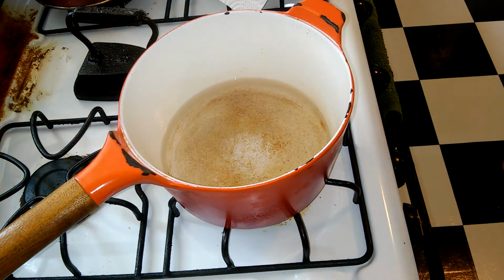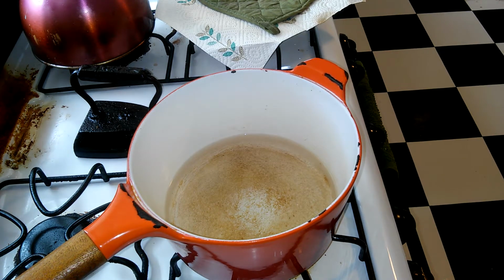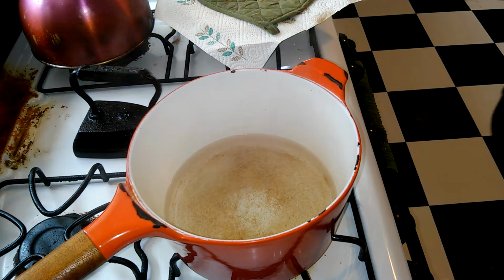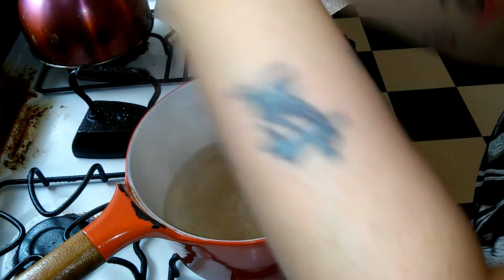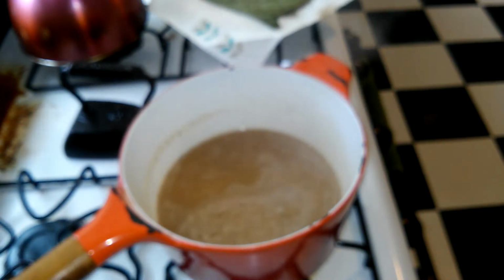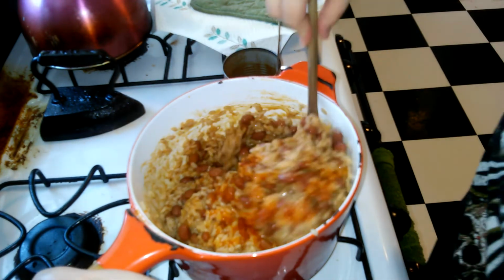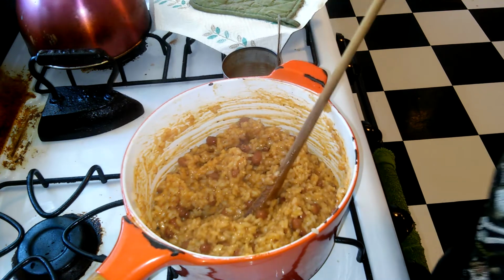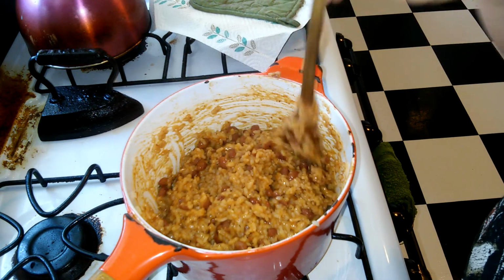My ma's vegan red beans and rice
My ma would make this for my sister and I sometimes when we were kids. She did not put the extra spices in aside from salt, pepper, and garlic. But it was still really good, simple to make, and inexpensive and healthy.